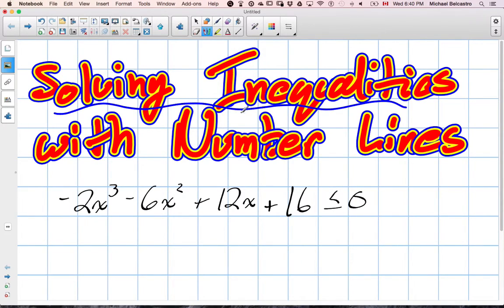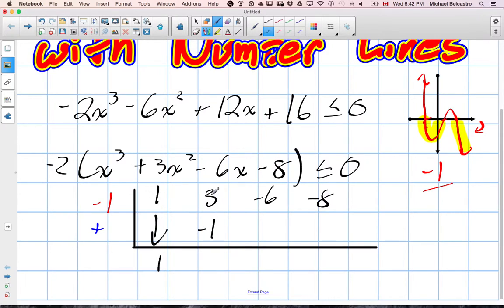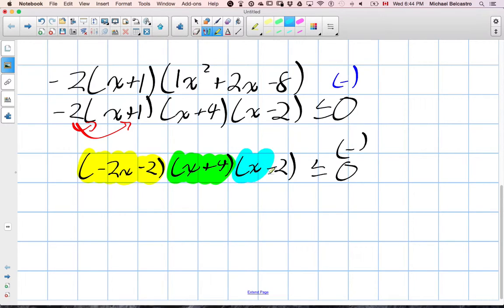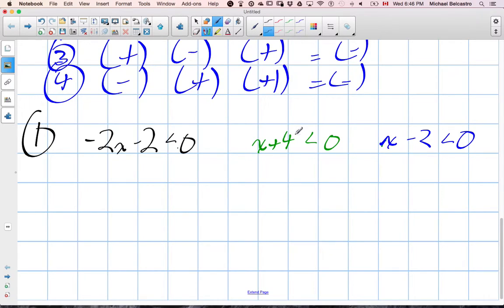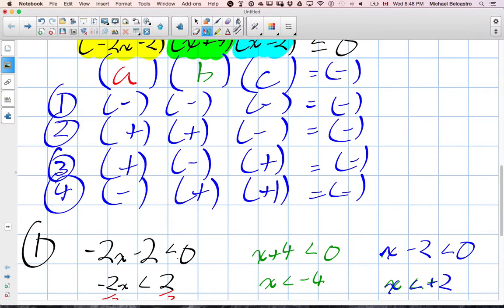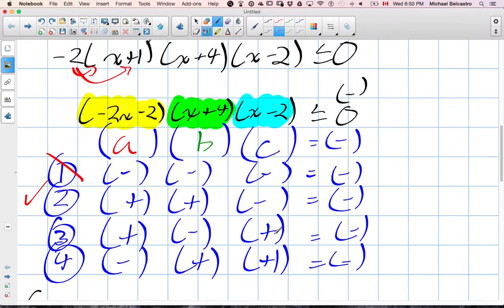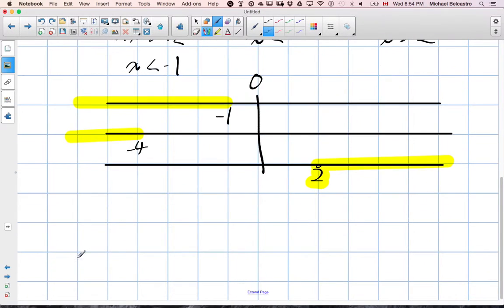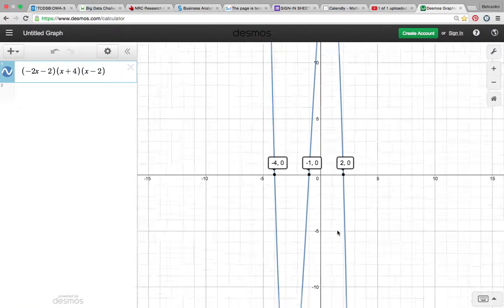Solving Inequalities with Number Lines Grade 12 Advanced Functions Lesson 2 6 10 7 15